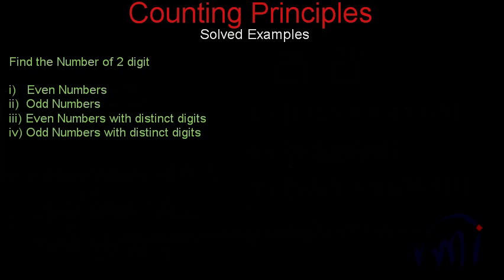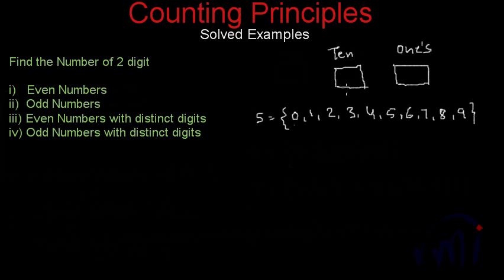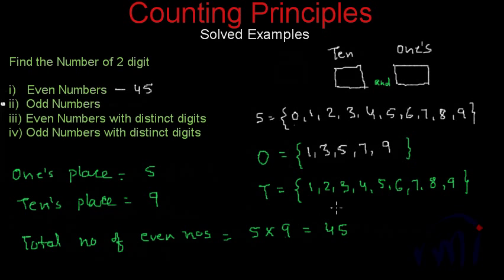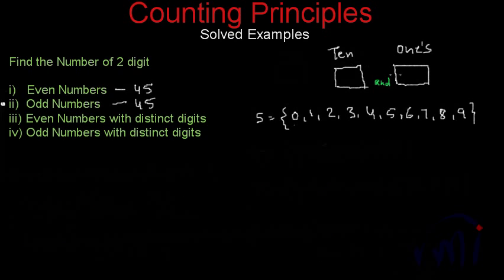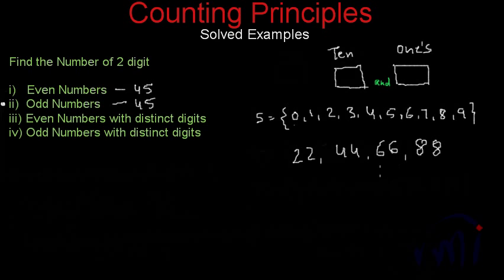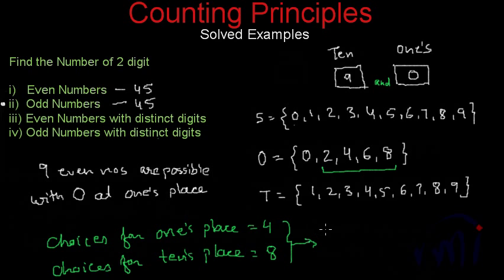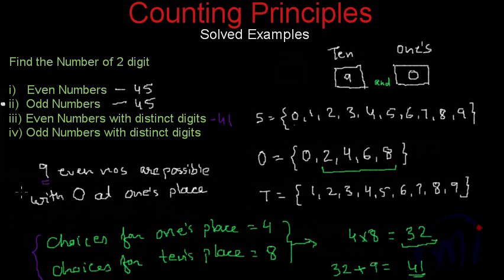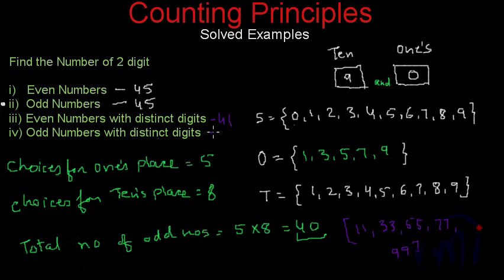Principles of counting : Solved Example 3/4 (Rule of And/Or)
Learn to calculate possibilities using rule of Sum and Product.
Finding no of two digit even numbers and odd numbers with and without repetition.